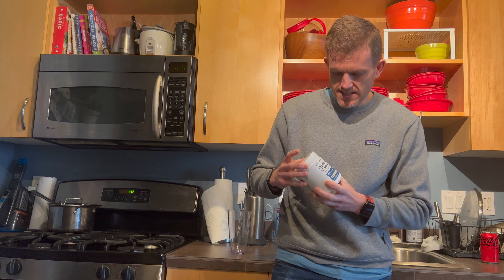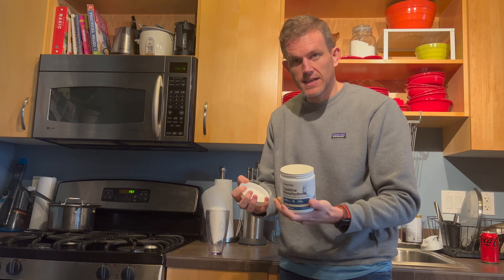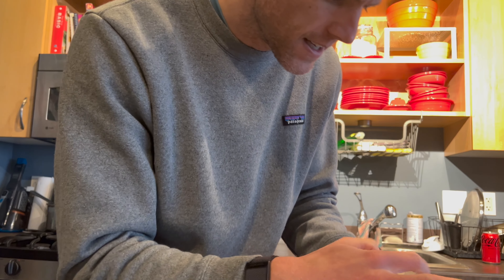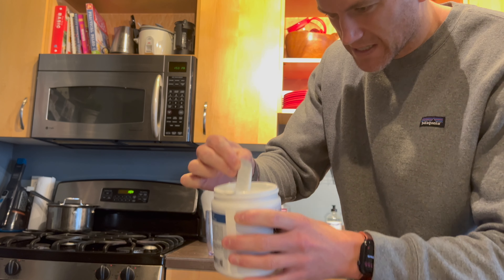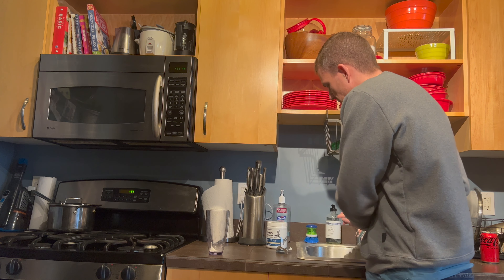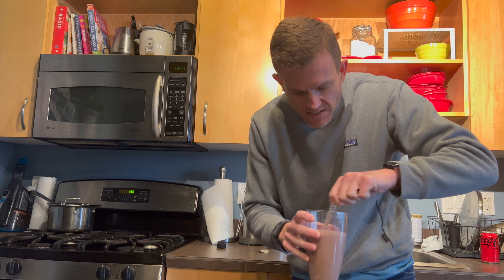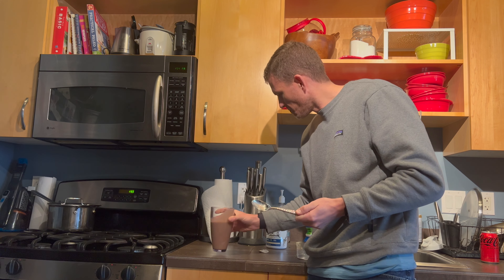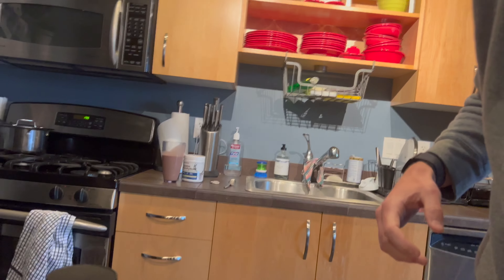FIRST LOOK: Trying Bucked Up Creatine Monohydrate (bought on AMAZON)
This has become my go-to creatine monohydrate after testing 5 brands. This was my first taste and mix test of Bucked Up Creatine Monohydrate.